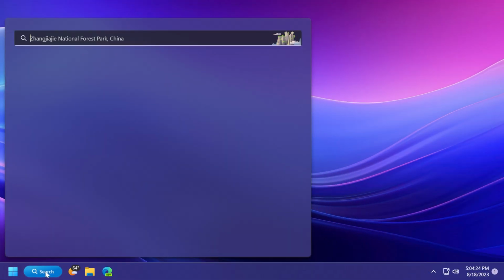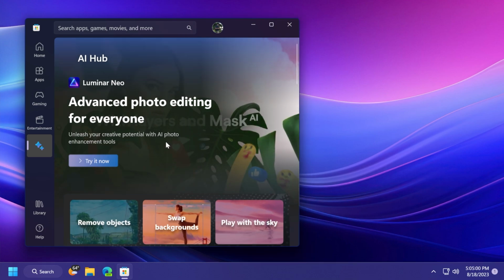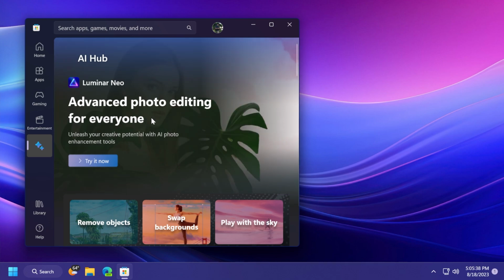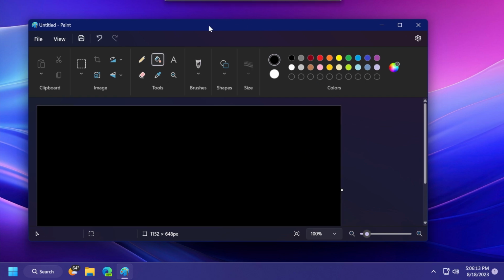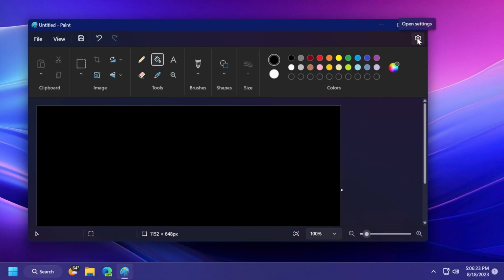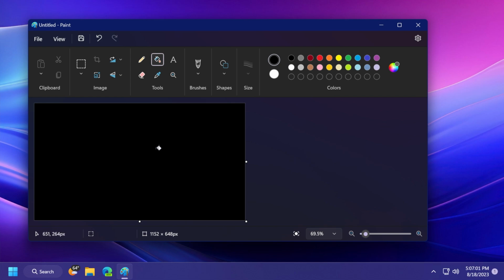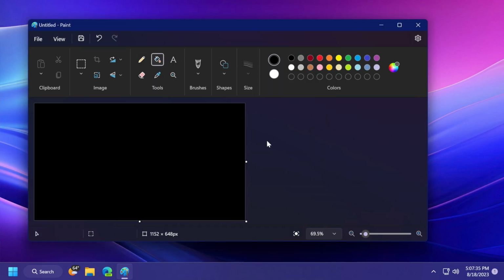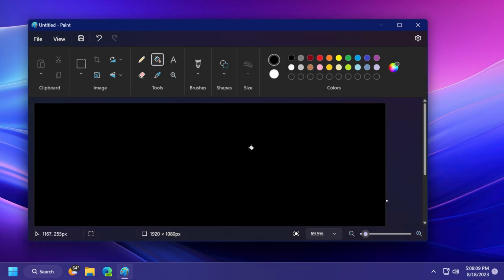New Apps in Windows 11 Main Release - Paint with Dark Mode and Microsoft Store AI Hub